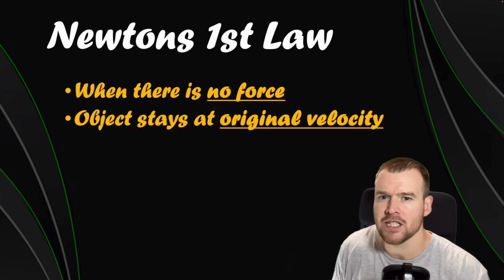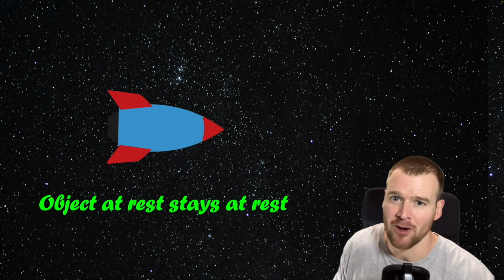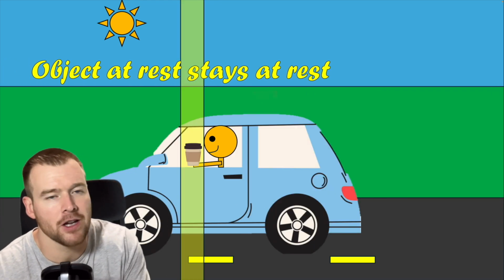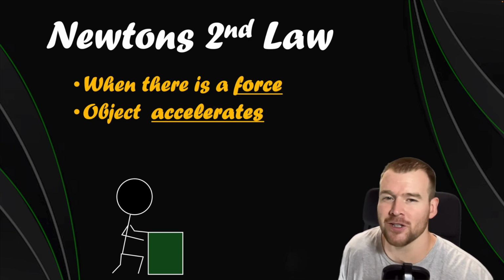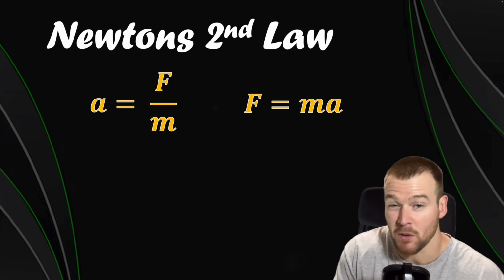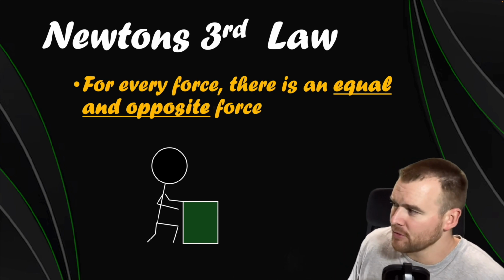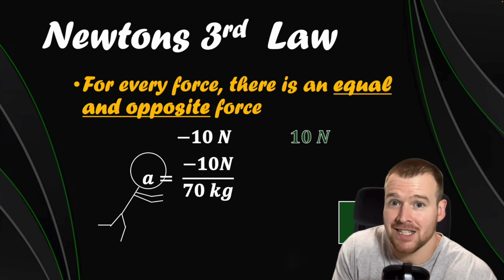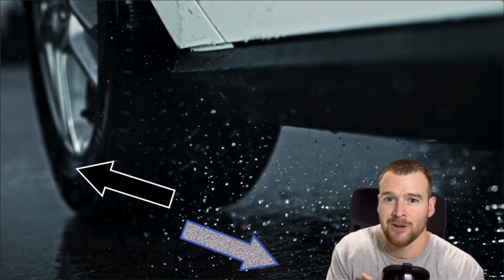Newtons 3 Laws of Motion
In this physics lesson we look at Newton's 3 Laws of motion, that explain how a force or the absence or force effects an object. We learn how no forces causes constant velocity (inertia) , force causes acceleration, and for every force there is an equal and opposite force. Hope you find this helpful!